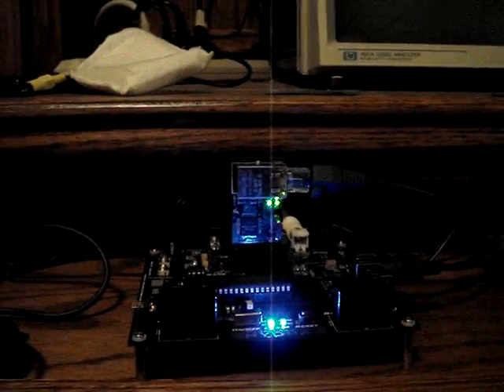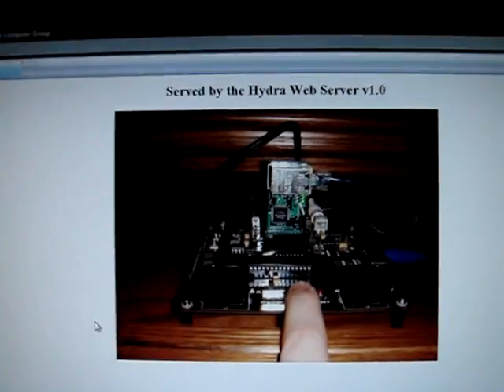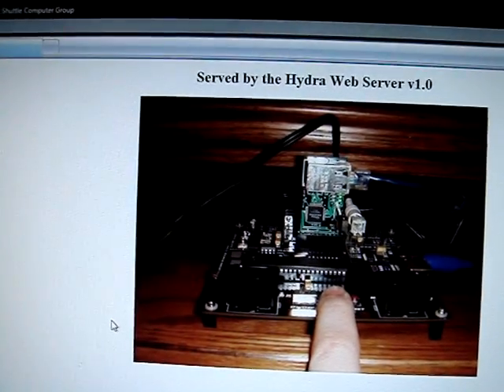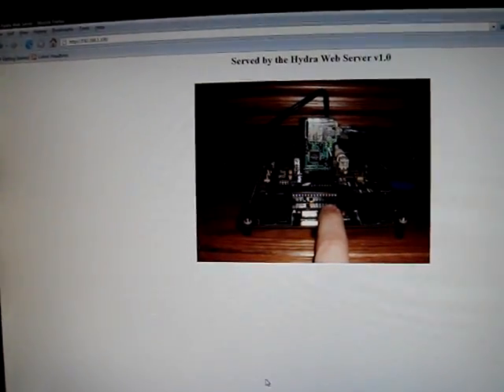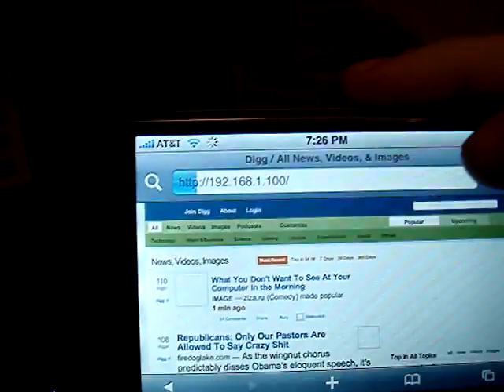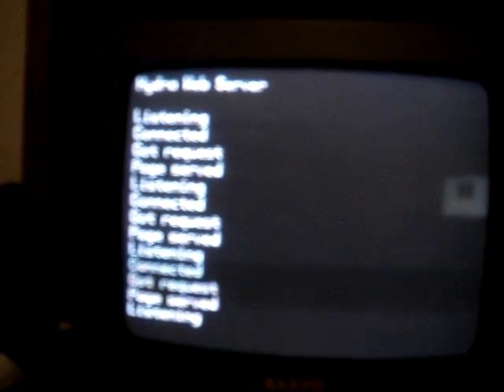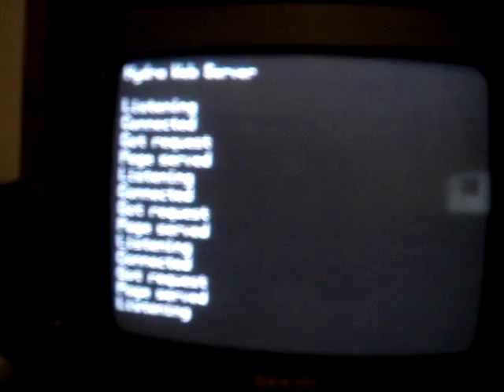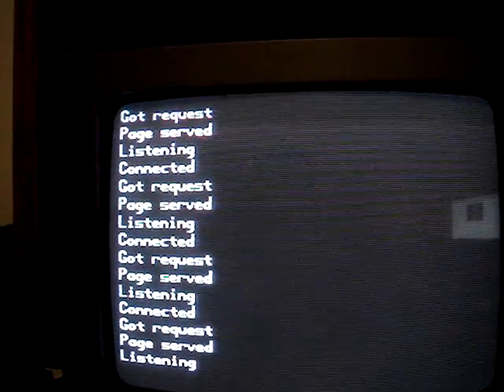Hydra Web Server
Web Server running on Hydra